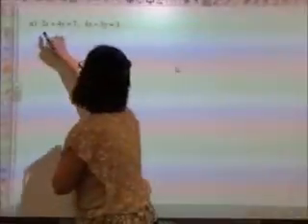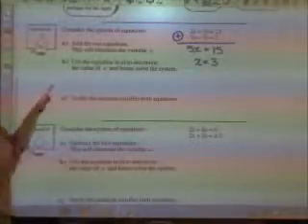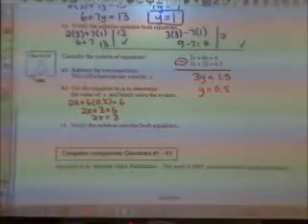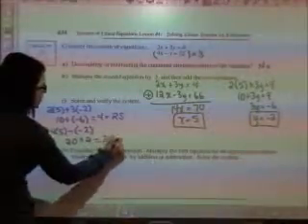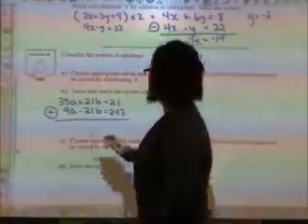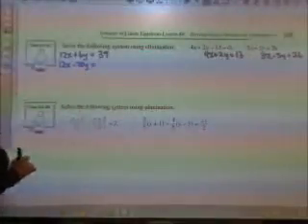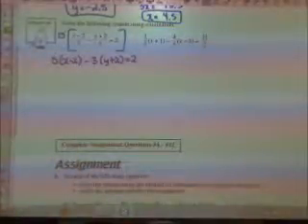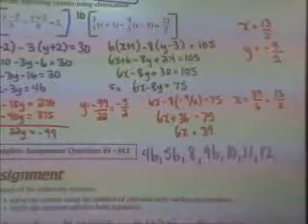Math 10C Ch 10 Lesson 4